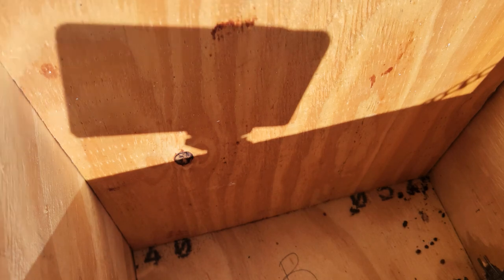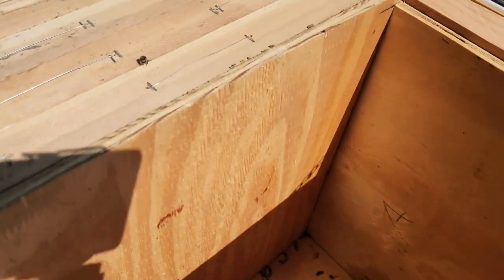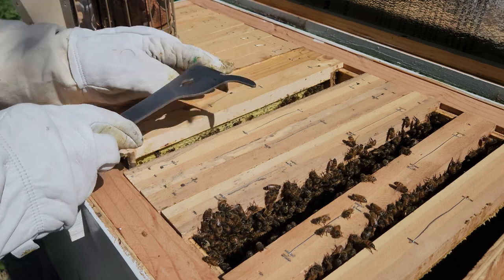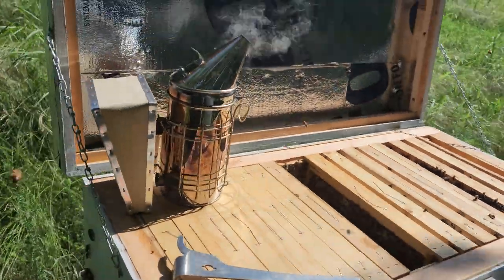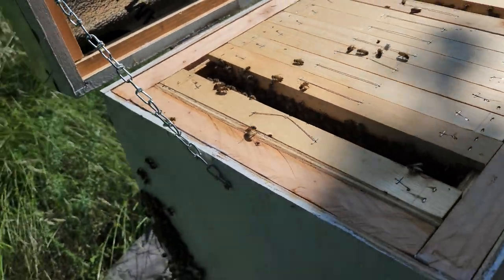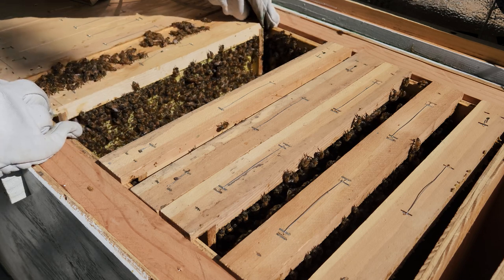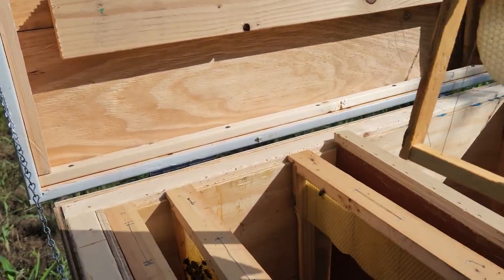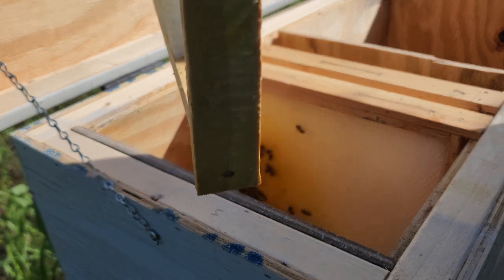Updates On New Layens Hive Frames That Were Added Two Weeks Ago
My Favorite TV Show! "Ask This Old House"